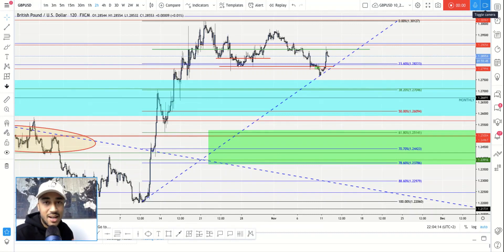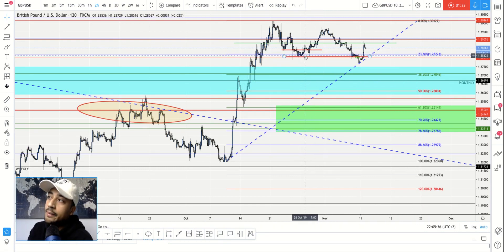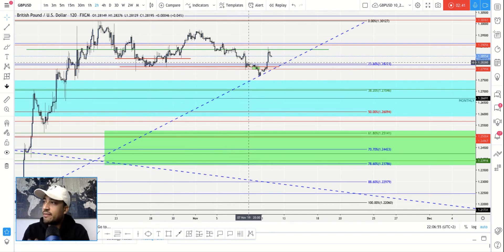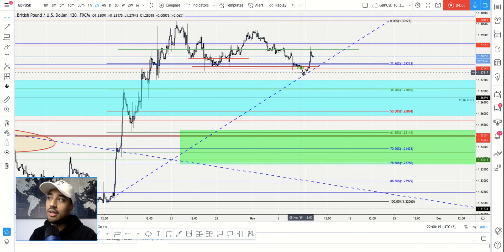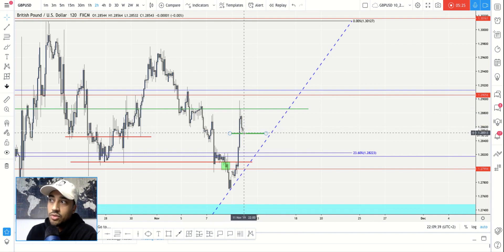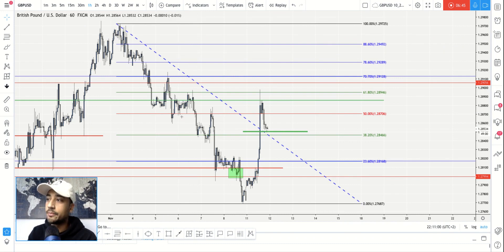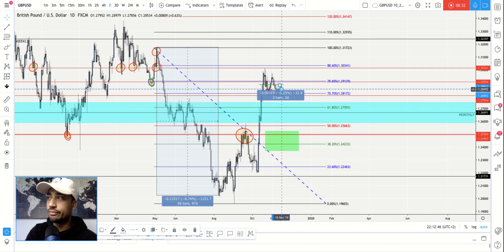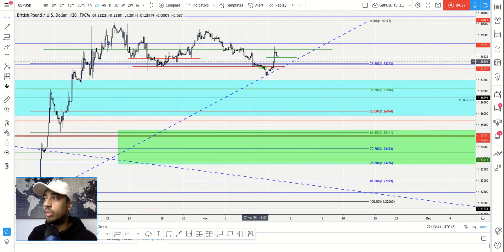Learn How to Earn Money Online - CBD #85 - GBPUSD | Stop Loss | FxProNow.com | Forex Trading Tips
GBPUSD: D - BEARISH TP - 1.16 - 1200+ Pips Forex @TradingView

GBPUSD Trade #1 - Update #3

Point A: 1.317
Point B: 1.196
Point C: Entry - 1.29
Point D: TP - 1.16
SL - N / A

🔴 "This Week in the Market” - Come Watch My Trading Methods LIVE

🕐 Schedule

🕐 Every Monday & Weds 10PM EST

💰Want to Start Earning Money in Forex?
Open Live Account With HugosWay - Very Low Fee's | Fast Withdrawing

📈Want Beautiful Charts? Use TradingView!